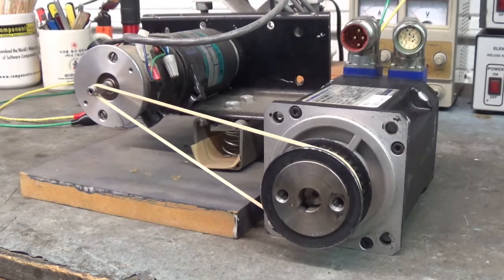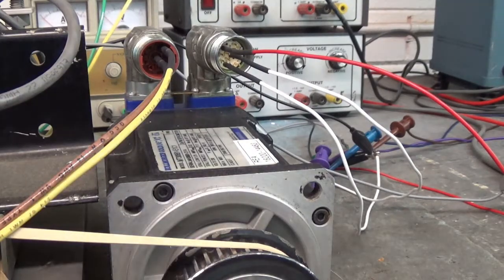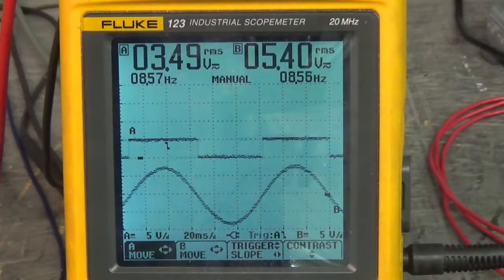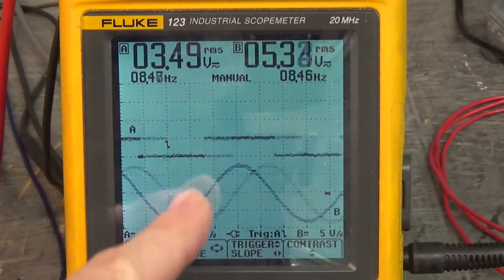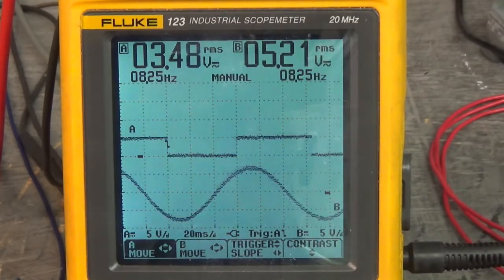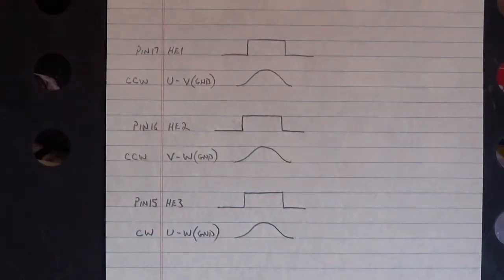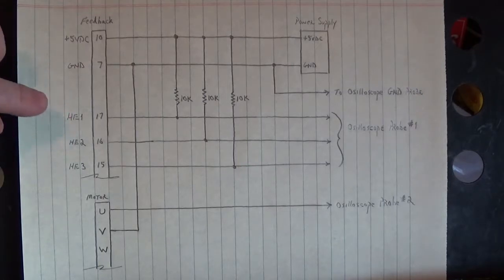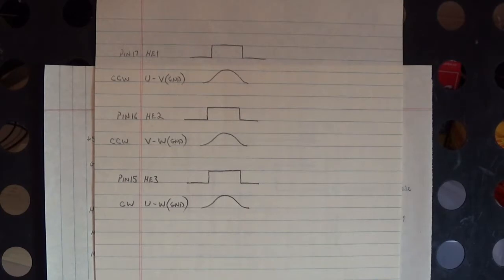(Part1) No Z and /Z Kollmorgen Goldline XT Servo Motor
Documenting the timing of the Hall Effects and Motor Windings before we remove and replace the Encoder / Hall Effect Feed Back Device.